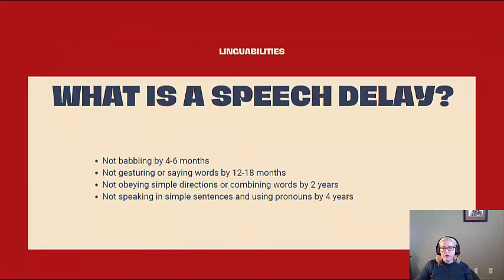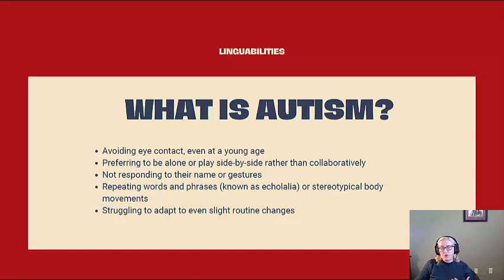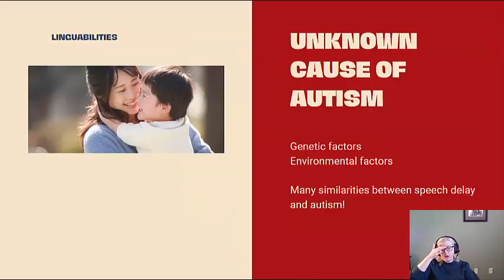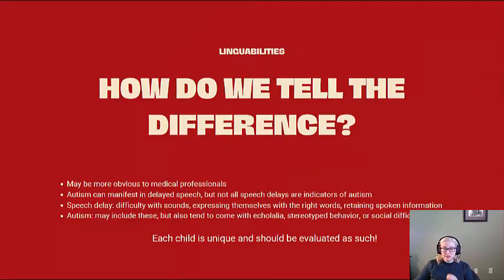The Difference Between Speech Delay and Autism